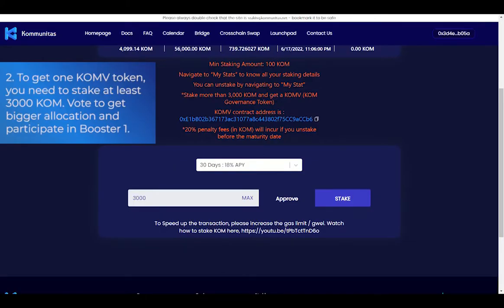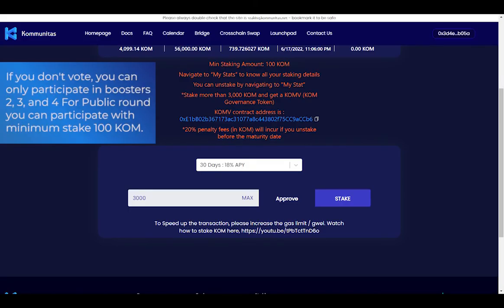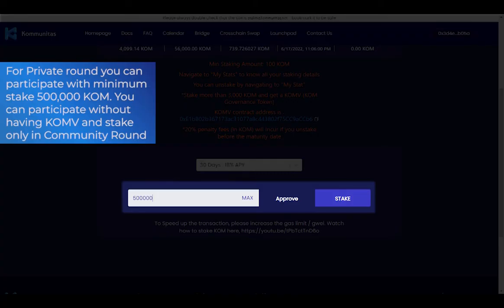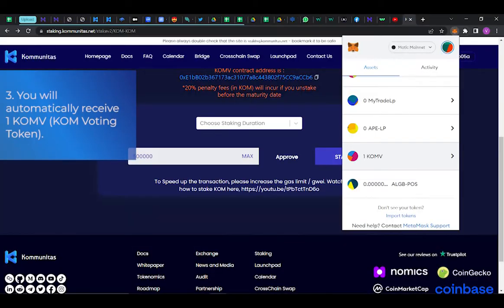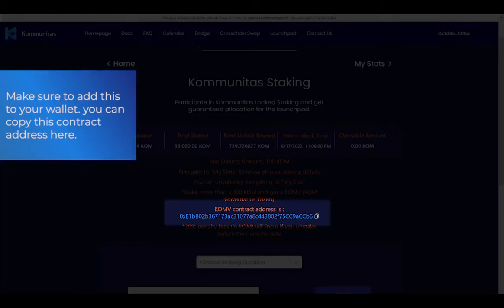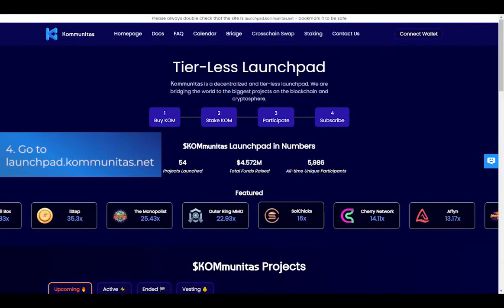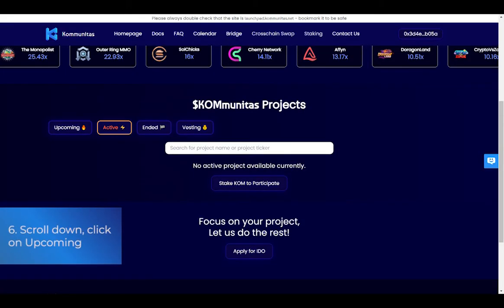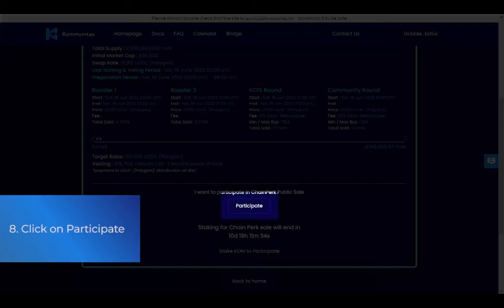How to get and use KOMV (KOM Voting) Token in Kommunitas Launchpad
How to get and use KOMV Token in Kommunitas Launchpad:
1. Go to staking.kommunitas.net, choose staking V2
2. To get one KOMV token, you need to stake at least 3,000 KOM. Vote to get bigger allocation and participate in Booster 1. If you don't vote, you can only participate in boosters 2, 3, and 4 For Public round you can participate with minimum stake 100 KOM. For Private round you can participate with minimum stake 500,000 KOM. You can participate without having KOMV and stake only in Community Round
3. You will automatically receive 1 KOMV (KOM Voting Token). Make sure to add this to your wallet. you can copy this contract address here.
4. Go to launchpad.kommunitas.net
5. Connect your wallet
6. Scroll down, click on Upcoming
7. Click on the project that you wish to participate on
8. Click on Participate
9. Please do not unstake your KOM or you will lose your allocation
About Kommunitas
Kommunitas is a decentralized and tier-less Launchpad. Kommunitas is the solution for Multi Chain oriented projects. Kommunitas welcomes project from various blockchain like Polygon, BSC, Ethereum, Avalance, Solana, etc.

Not only a Launchpad, Kommunitas also offers project a wide variety range of funding, starting from Private round, Strategic Round, and we also offer list of marketing service that can boost a project’s popularity. Kommunitas is ready to serve a project from community management to those related to graphic design and content creation.

Kommunitas firmly believe that with its connection to dozens of regional crypto communities and influencers, as well as several blockchain companies and Capital Funds / VCs, Kommunitas can help to boost a project exposure in a short period of time.